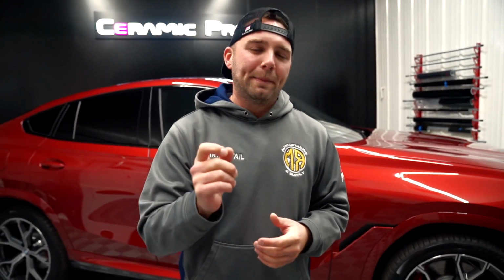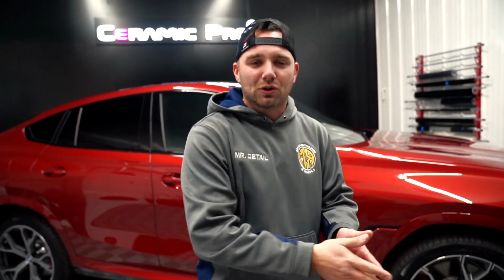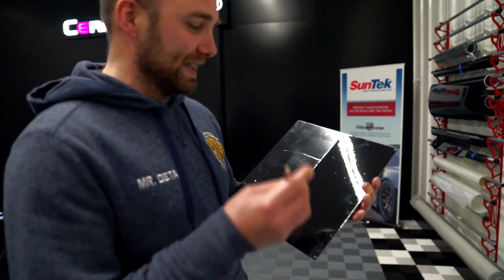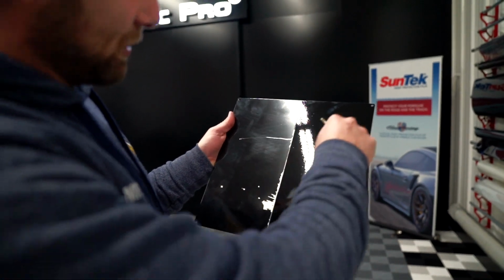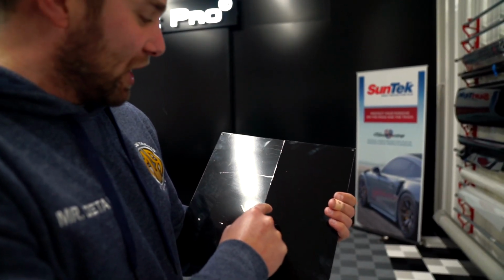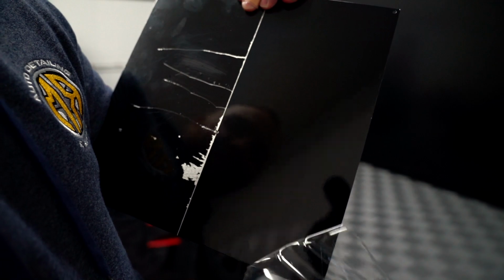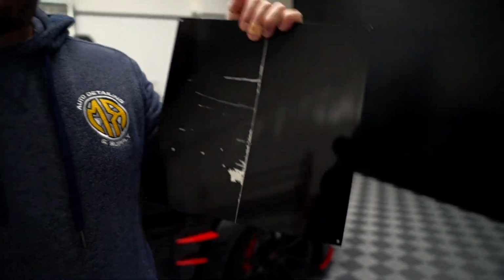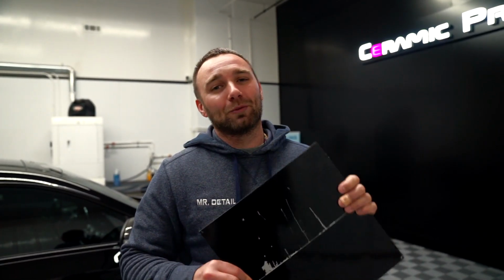2021 BMW X6 M50i | Mr. Detail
This 2021 BMW X6 M50i received full frontal STEK DynoShield PPF then we topped it off with Ceramic Pro Silver Package. This X6 is protected & ready to hit the road this winter.